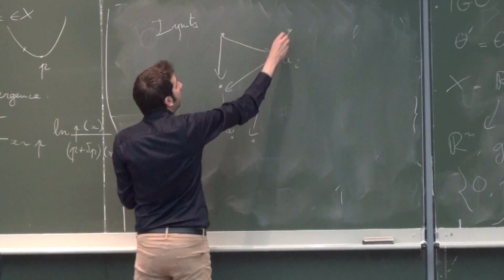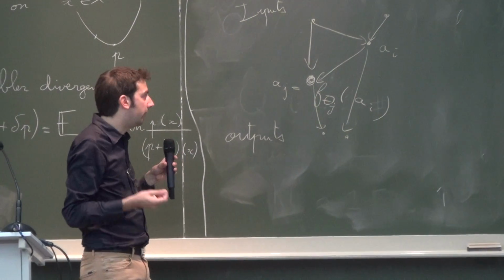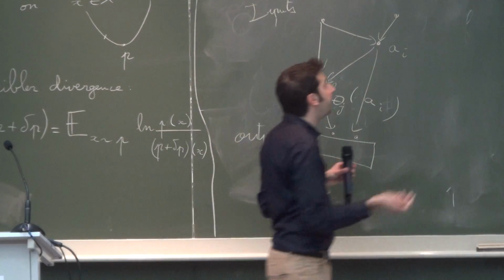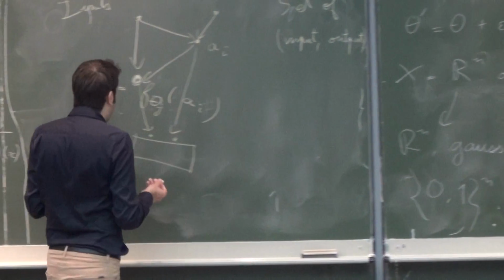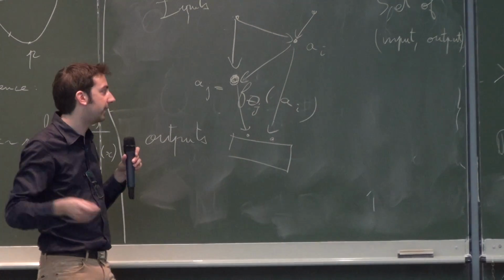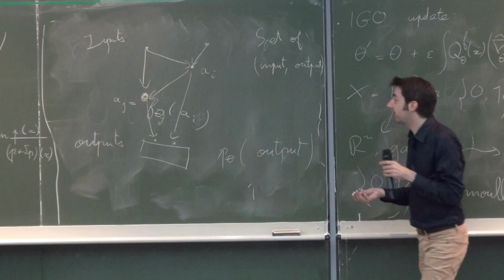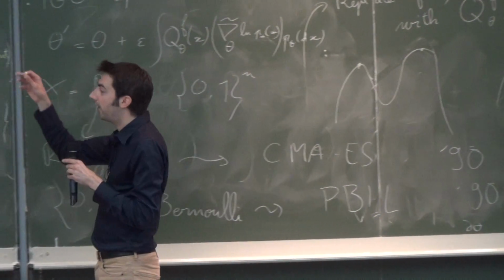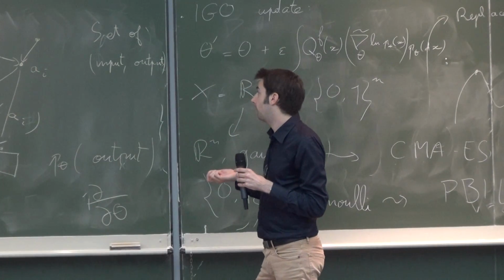Objective Improvement in Information-Geometric Optimization (4) Yann Ollivier